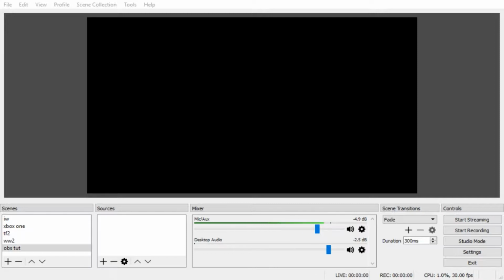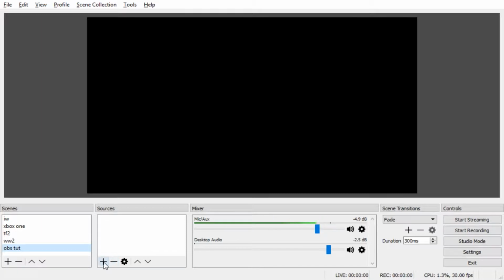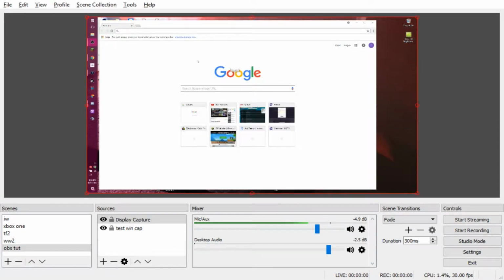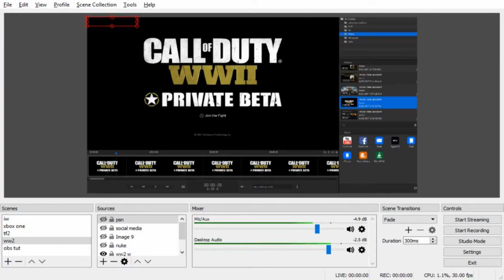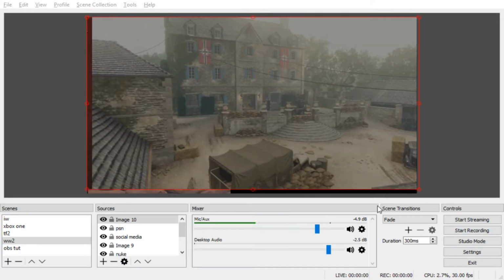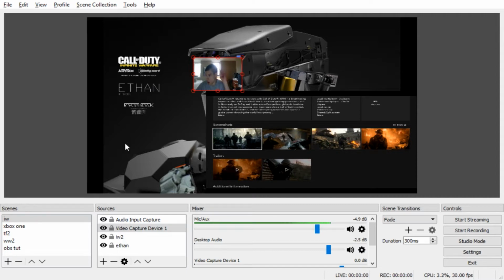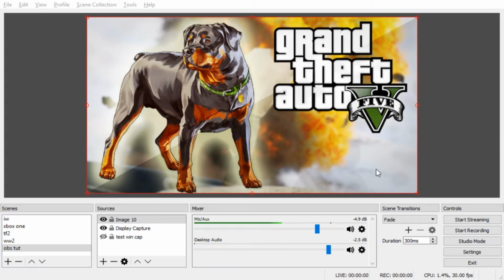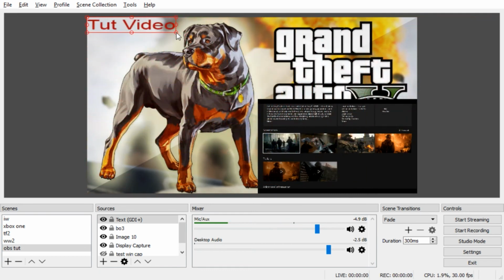OBS tut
a little video explaining how to overlay for obs studios